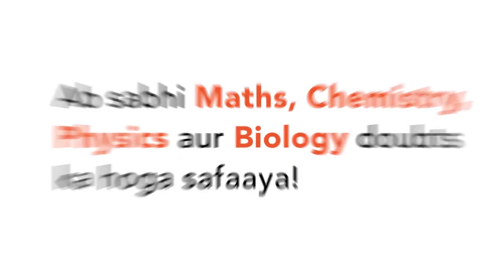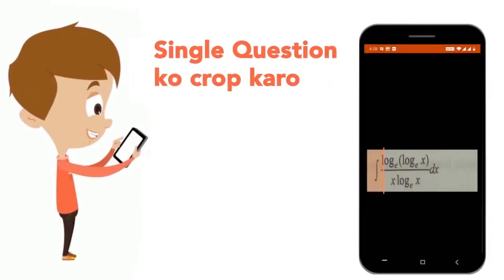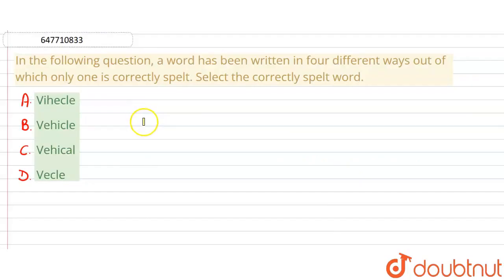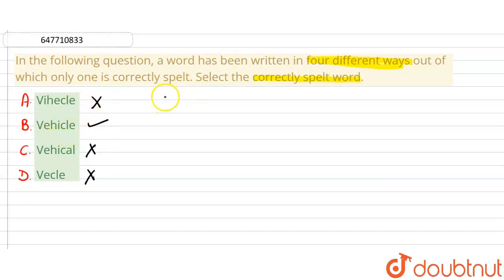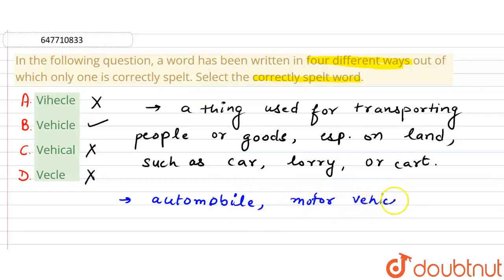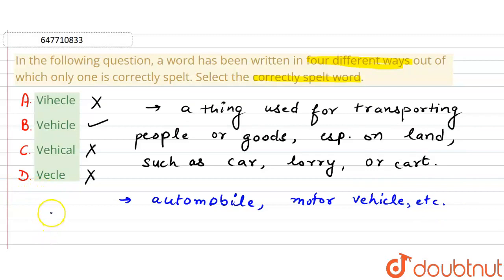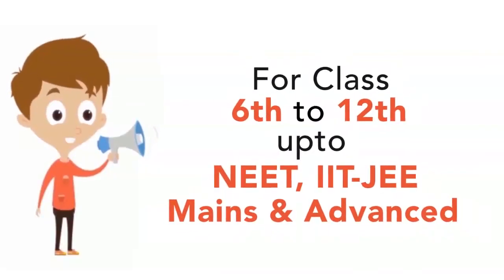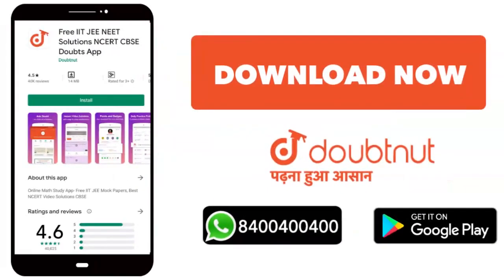In the following question, a word has been written in four different ways out of which only one ...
In the following question, a word has been written in four different ways out of which only one is correctly spelt. Select the correctly spelt word.
Class: 14
Subject: ENGLISH
Chapter: SSC MTS PREVIOUS YEAR PAPER 2016 3 OCT 2017 SHIFT 3
Board:GOVT

👉 Have Any Query? Ask Us.